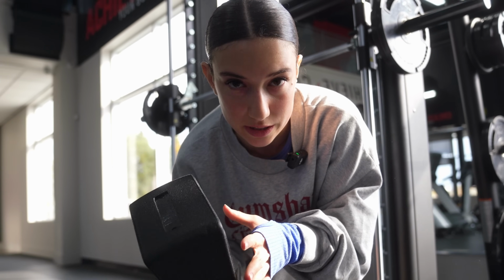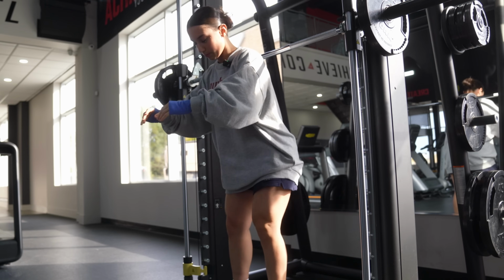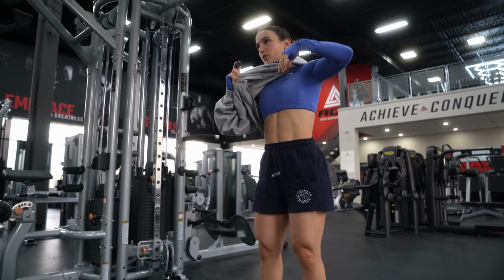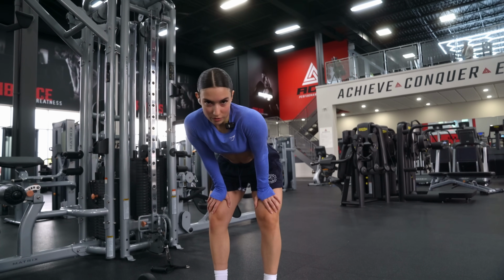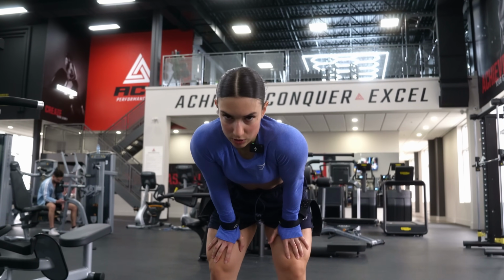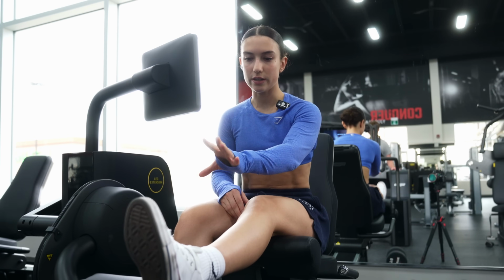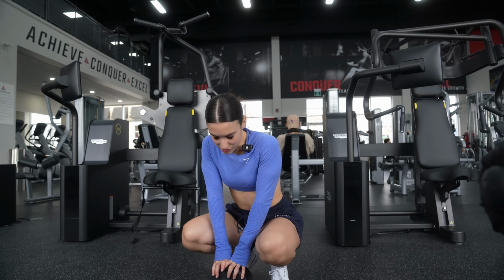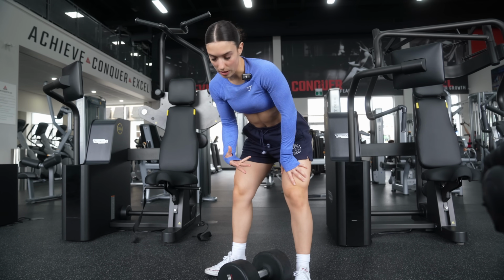GROW YOUR LEGS | the best quads-focused workout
If you guys tried this one out, let me know how it went! This workout always leaves me SORE for days - it’s way too good 😭🔥

Here is the workout layout:

1. Superset:
- Heel Elevated Smith Squats
    - 1 warm-up set, 12 reps
    - 3 working sets, 10-12 reps
- Bodyweight Heel Elevated Squats
    - 4 sets, 10-12 reps

2. Reverse Lunges:
- 1 warm-up set, 12 reps/side
- 3 working sets, 10-12 reps/side

3. Quad Extensions:
- 1 warm-up set, 12 reps
- 3 working sets, 10-12 reps

4. DB Squats:
- 1 warm-up set, 12 reps
- 3 working sets, 10-12 reps